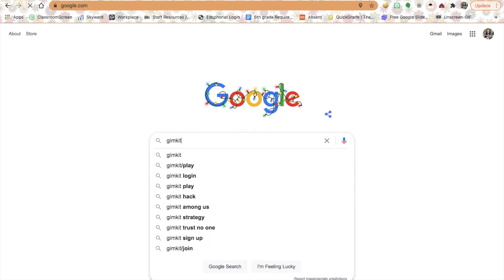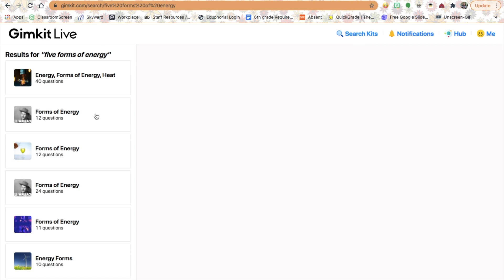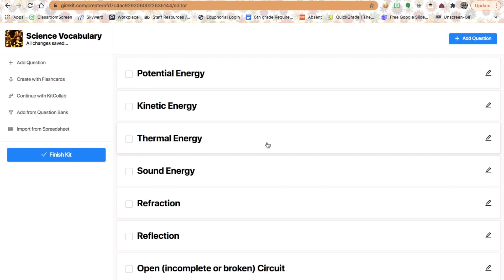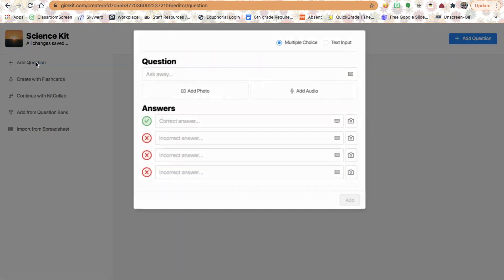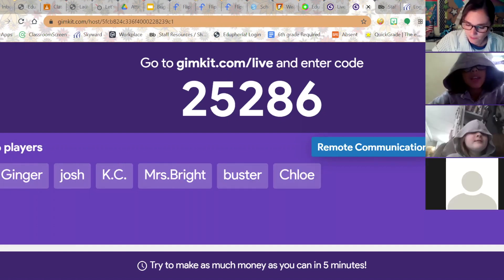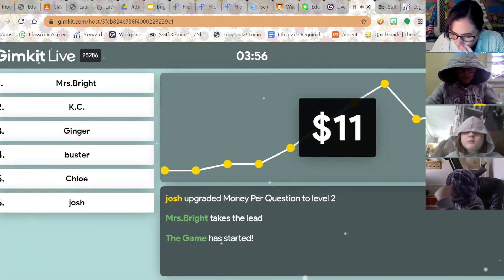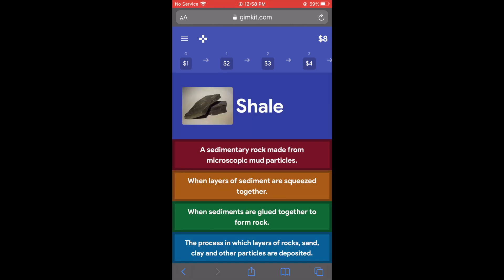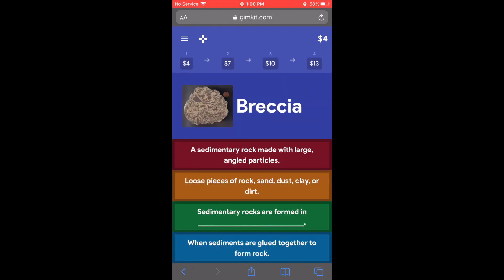How to Use Gimkit (highly recommended by Mrs.Bright's students)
This will give you a how-to in using Gimkit in your virtual or face-to-face classroom.  It is awesome!  Your students will LOVE it. And your students will retain the information they learn.  Win! Win!

This video will give you a brief overview on how to use Gimkit.  Teacher's point of view vs. the student's point of view.  It will show you how to create a kit, export form Quizlet, and see reports on how students did within your classroom.

This really is an amazing tool to use in your classroom.  My students and I highly recommend Gimkit!